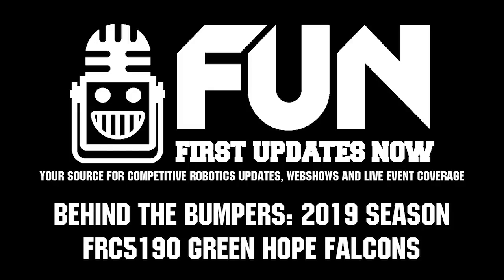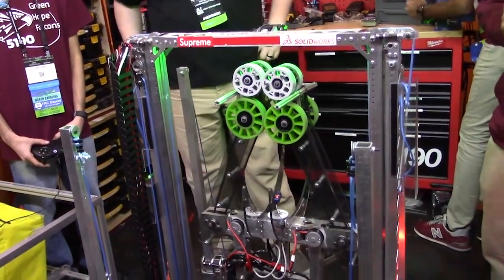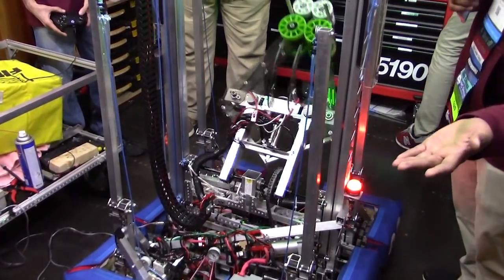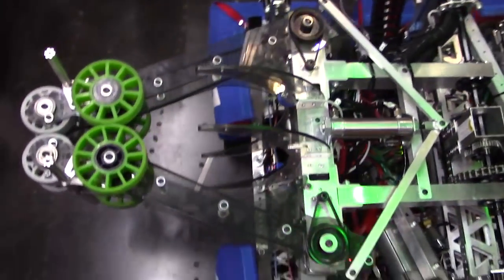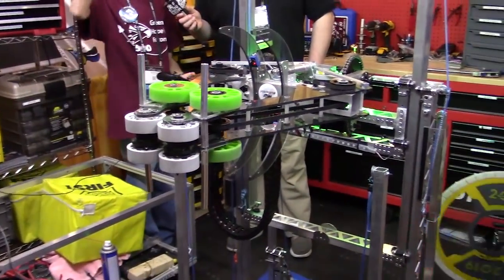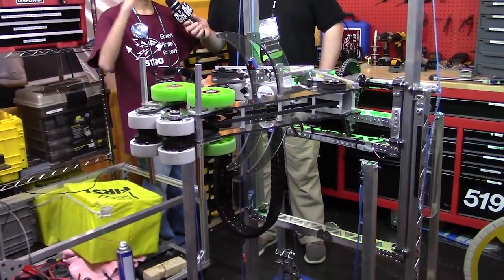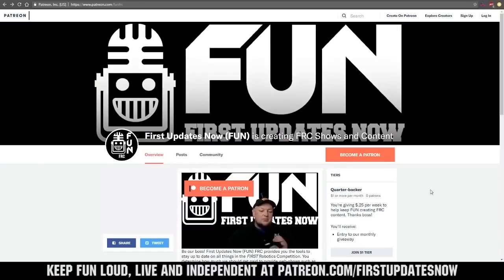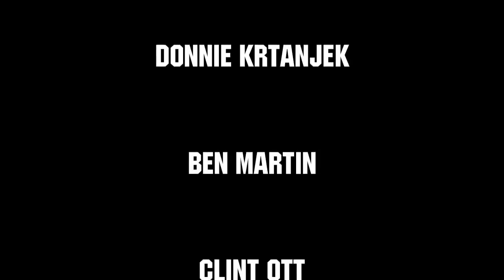Behind the Bumpers HOU CMP FRC5190 Green Hope Falcons 2019 Competition Season